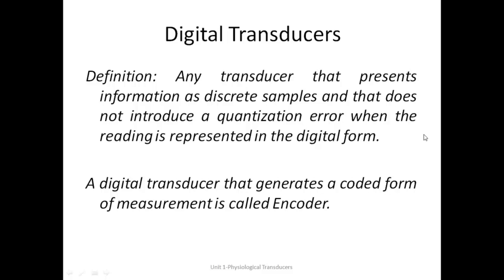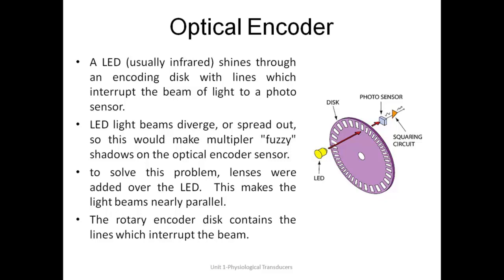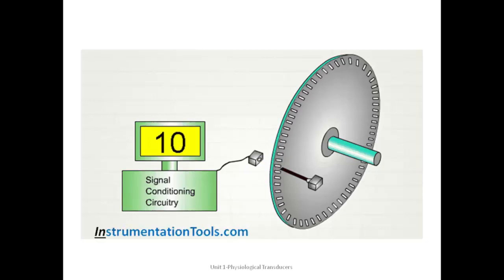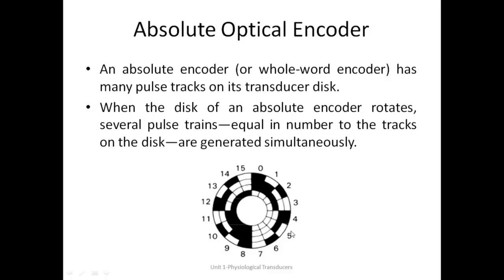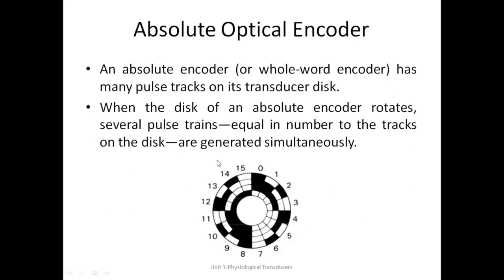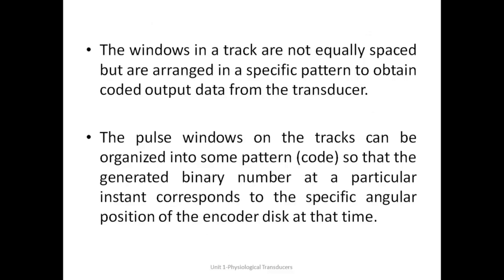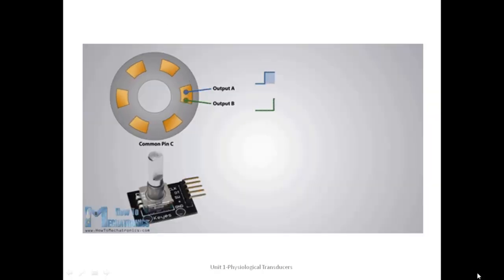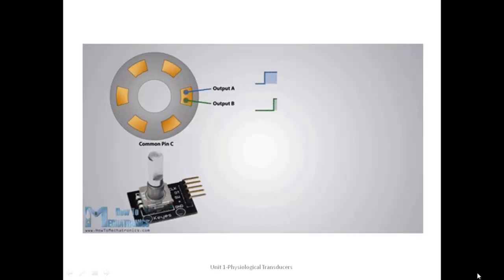L1 8 digital transducer